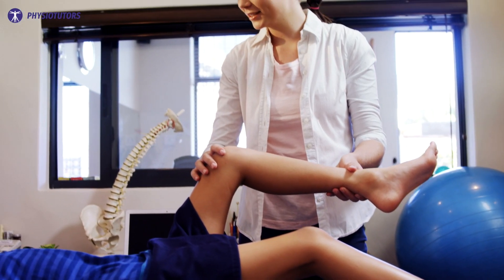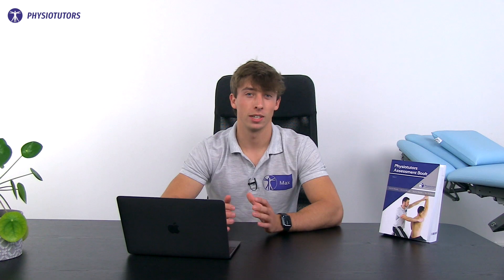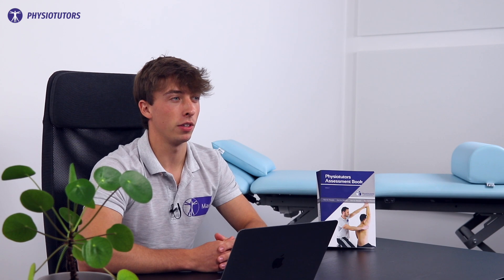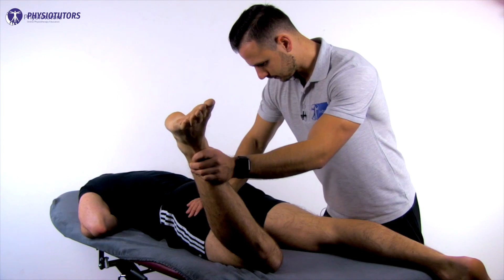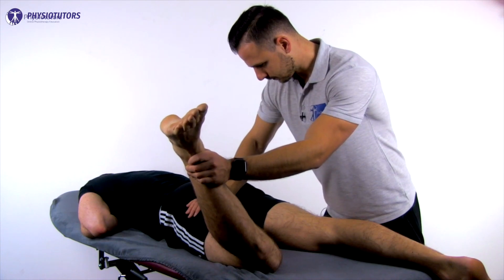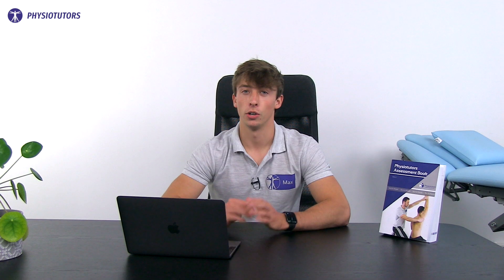Diagnosis and Non-Operative Treatment of FAI Syndrome | SYNOPSIS